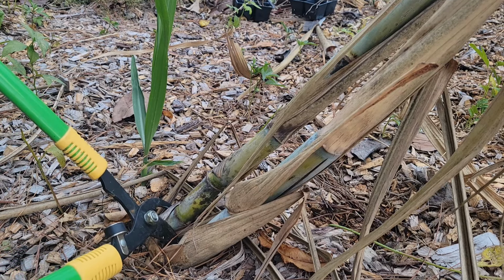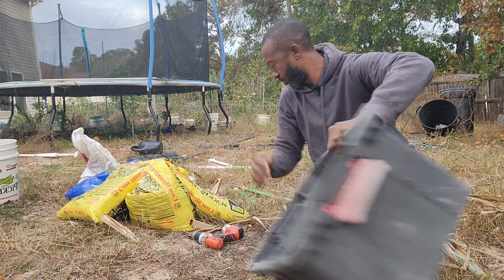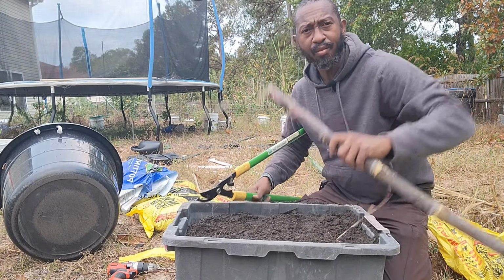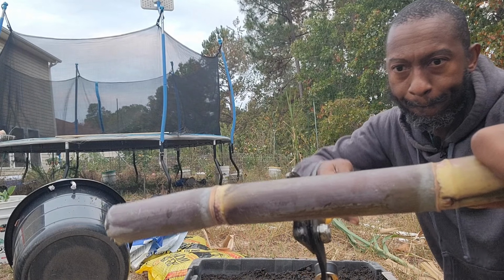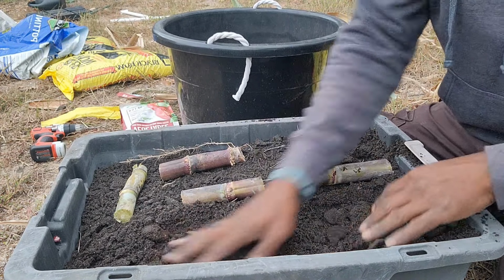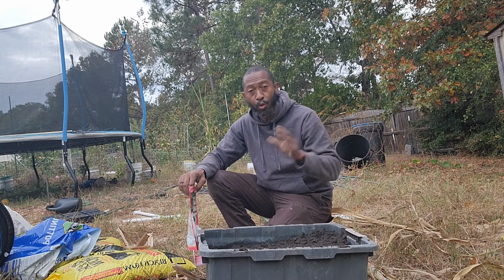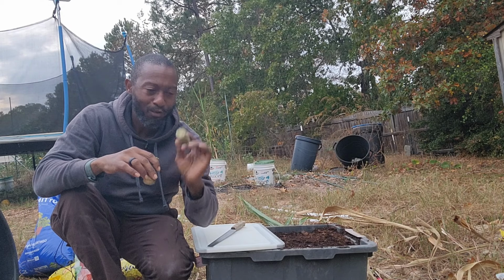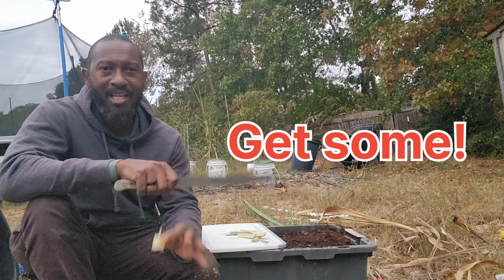Best way to Grow Sugar Cane in Containers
Blood Meal
Tomato and Veg granular Fertilizer
Time Code:
00:00 Intro
00:17 Harvesting Sugar Cane
01:50 Adding Compost in Container
03:50 Making Cuttings
05:20 Planting Sugar Cane
06:50 Fertilizing Soil
08:15 Test Tasting Sugar Cane
In this video, I show how to grow sugarcane in containers.  This method of growing sugarcane can be use to grow in the ground as well.  In the South it's best to plan the sugarcane in the fall.  The cane will not sprout up but the roots will start to develop.  Once it warms up in spring\summer the sugarcane will begin to sprout up.  The sugarcane should be in an area where it gets full sun.  I would place the container in the area where you want it to grow.   The main reason is it's going to be very heavy to move once the soil is placed in it.  Fertilizing the cane will be necessary when it comes up.  I decided to fertilize the soil in the fall when planting.  I used cuttings to place 4 inches deep to start the process.  You want to plant the sugar canes at the right depth for strong germination.